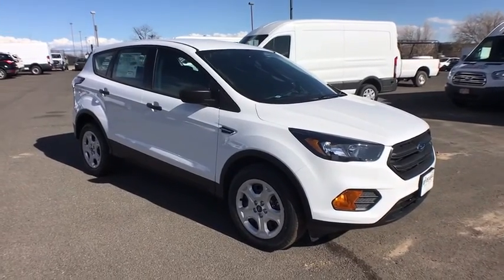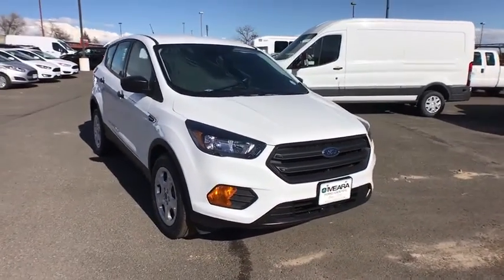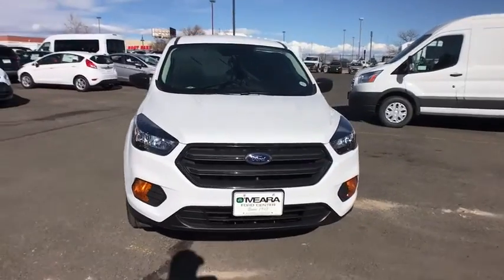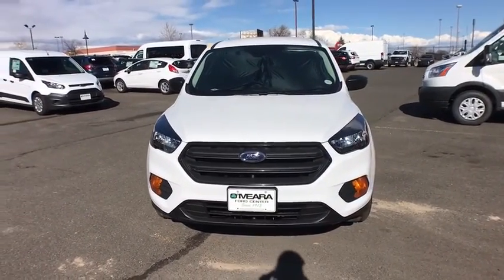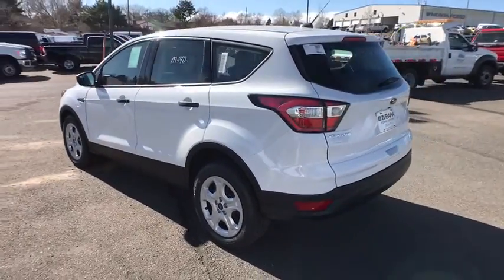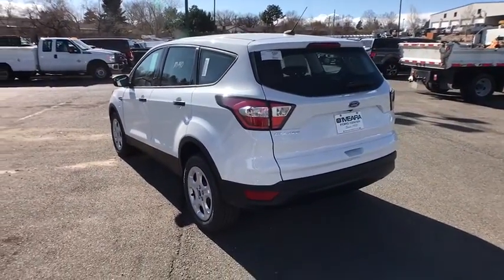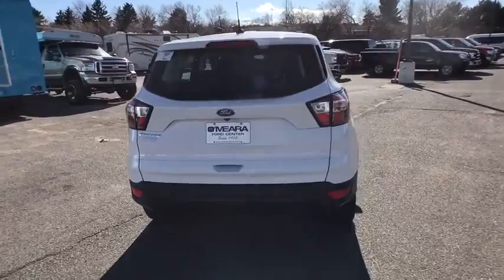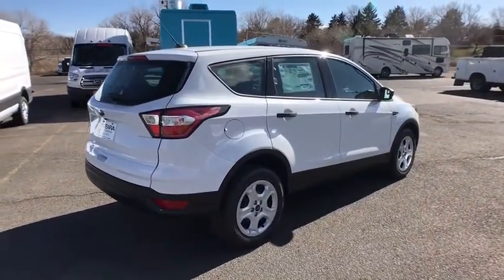2018 Ford Escape Centennial CO, Littleton CO, Fort Collins CO, Greeley CO, Cheyenne WY JUB73100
2018 Ford Escape

O'Meara Ford
400 W. 104th Ave.

Priced below MSRP!!! Bargain Price!!! Biggest Discounts Anywhere... This superb Escape will have you excited to drive to work, even on Mondays** All Around gem! SAVE AT THE PUMP!!! 29 MPG Hwy** Safety equipment includes: ABS, Traction control, Passenger Airbag, Curtain airbags, Knee airbags - Driver...Other features include: Bluetooth, Power locks, Power windows, Auto, Air conditioning...